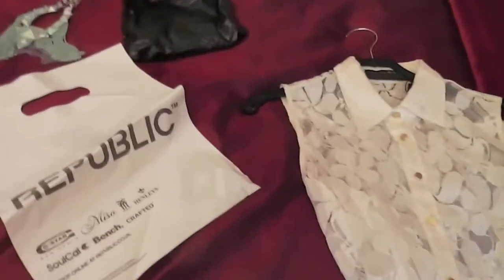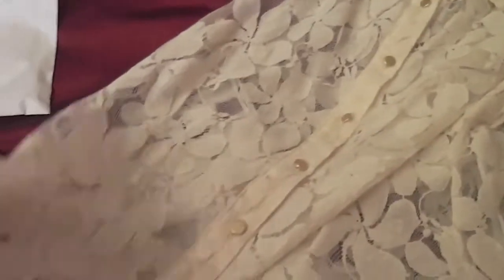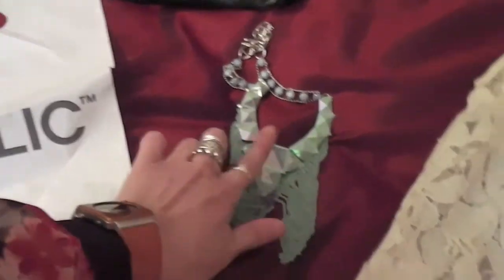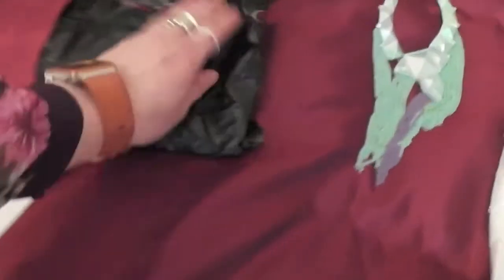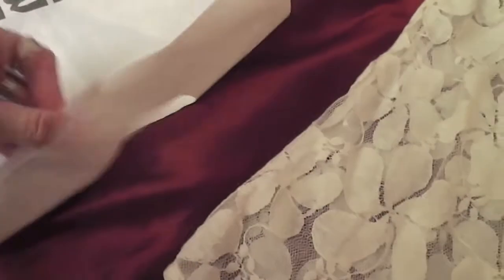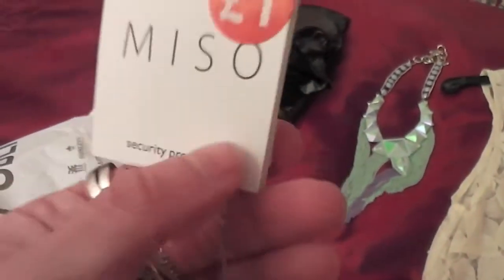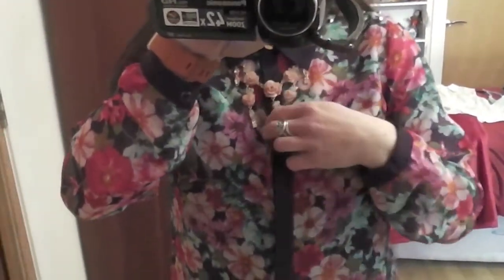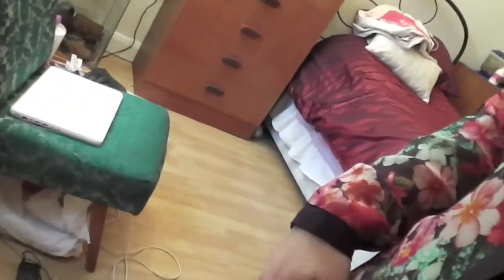My small January Sales haul (Thursday 17th January 2013)